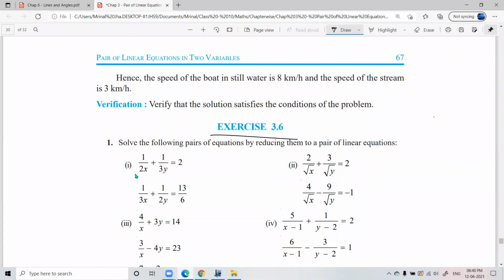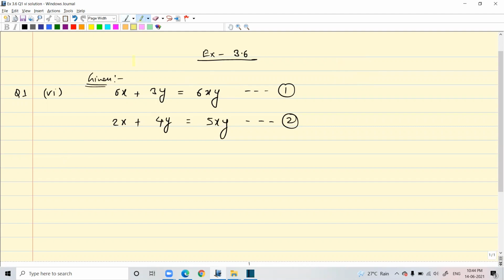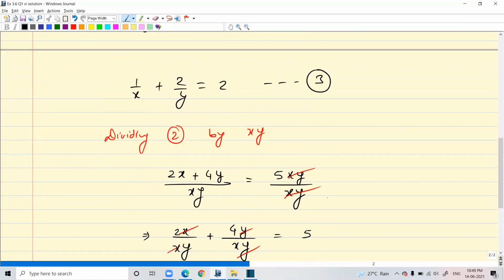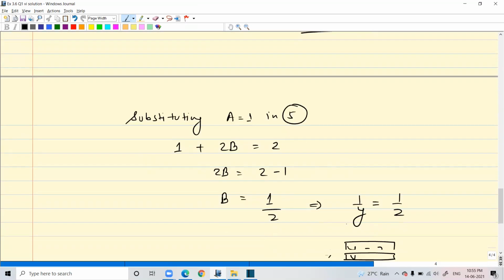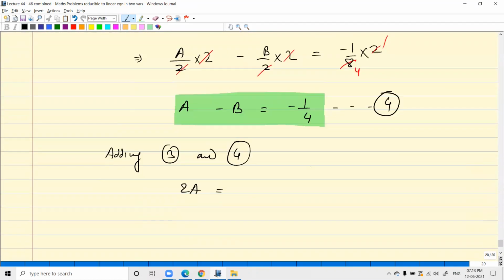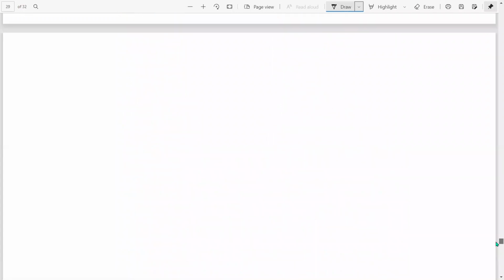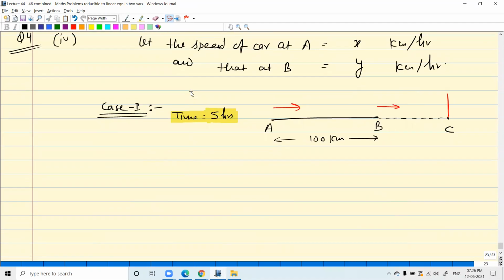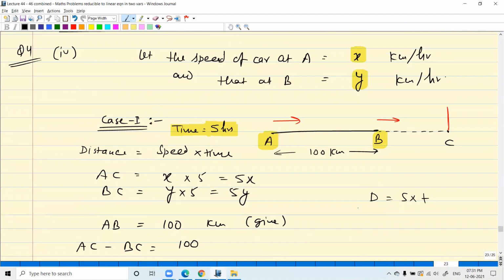Lecture 46 Maths Problems reducible to linear eqn in two vars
Lecture 46   Maths Problems reducible to pair of linear equations in two variables